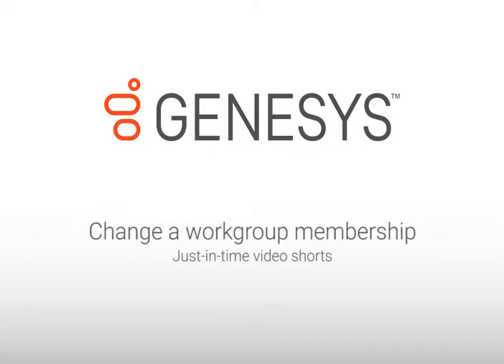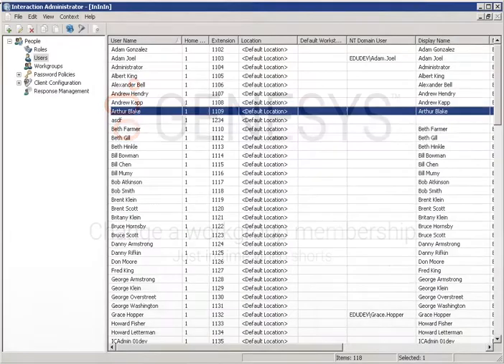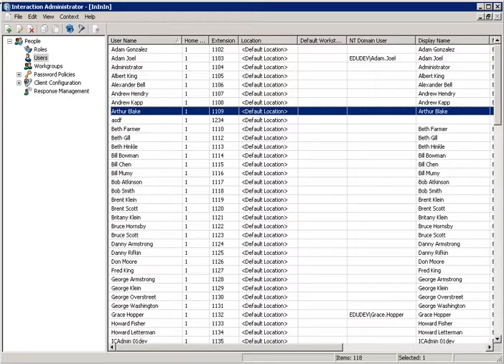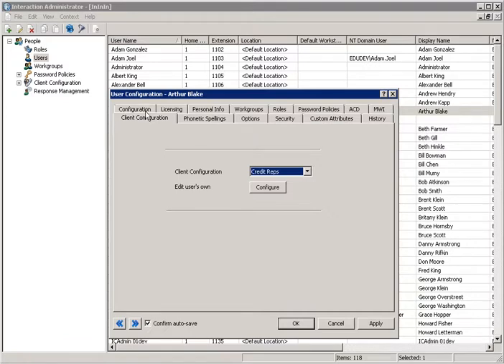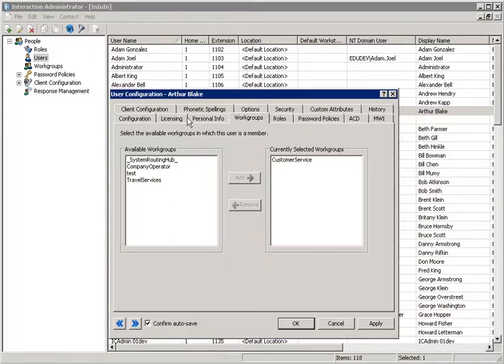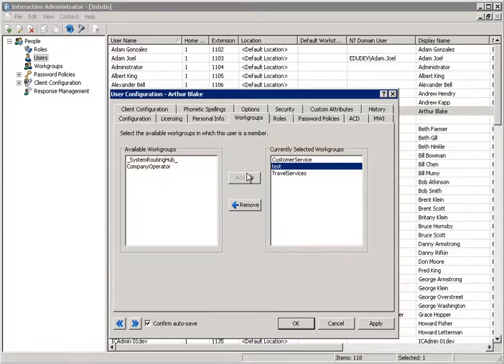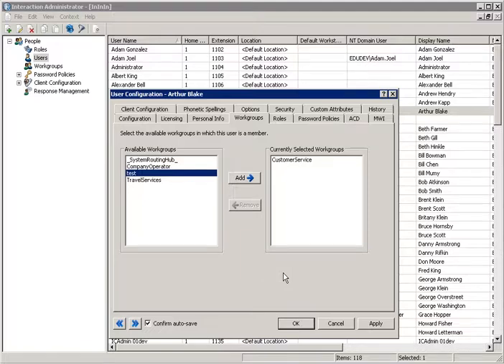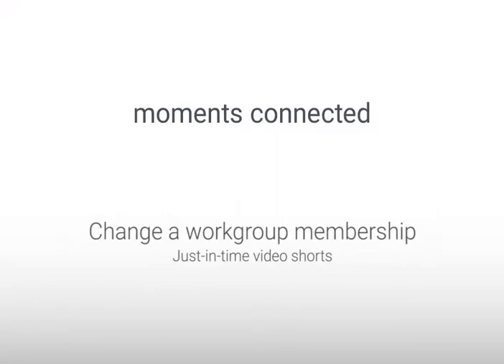Genesys University: Change a Workgroup Membership in Interaction Administrator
The video demonstrates how you can change workgroup membership for any existing user in User Configuration window.